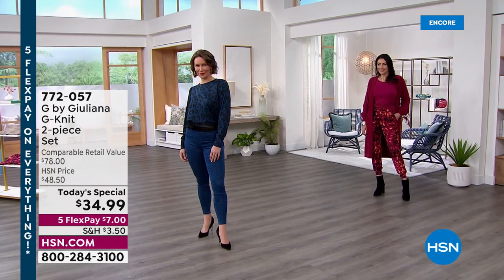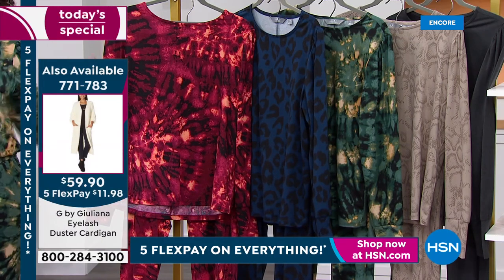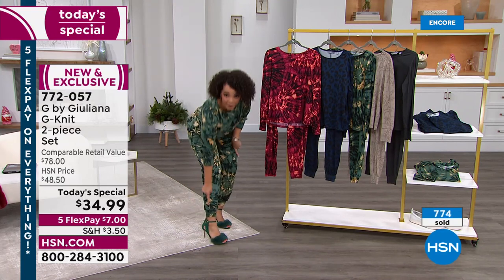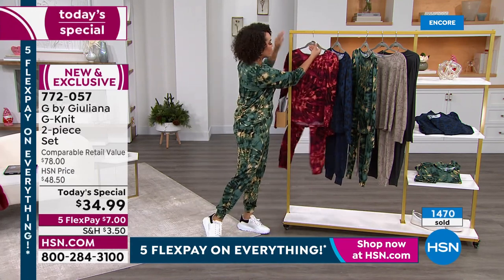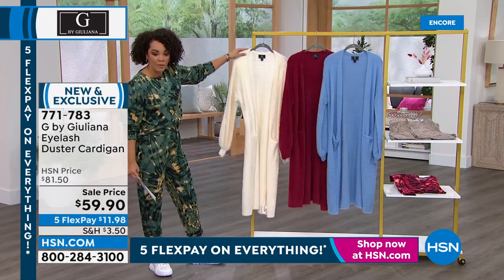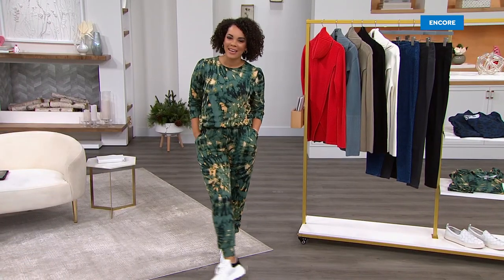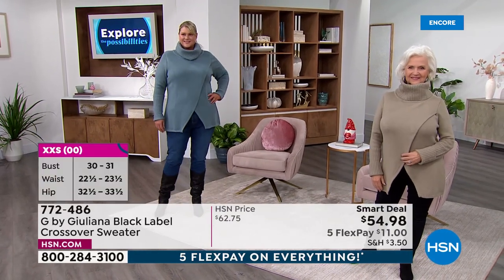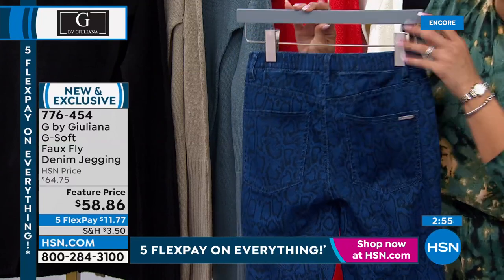HSN | G by Giuliana Rancic Fashions 01.28.2022 - 06 AM